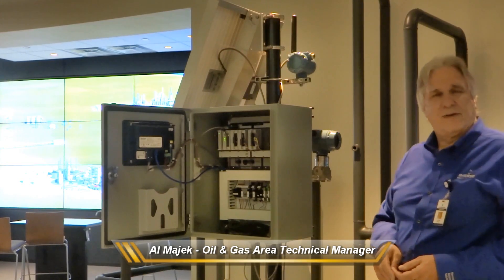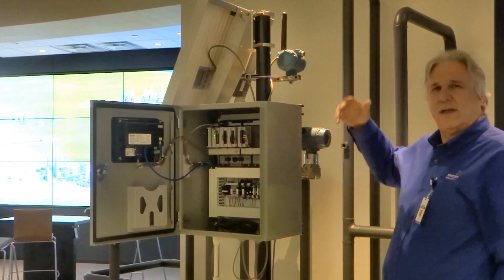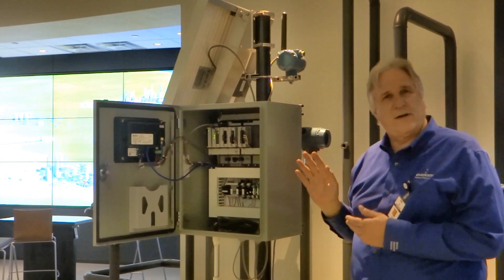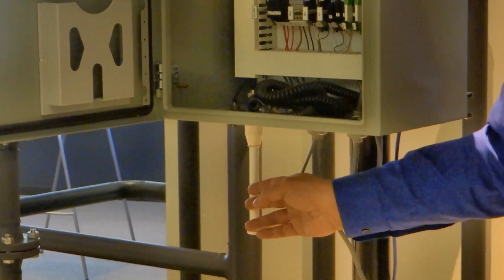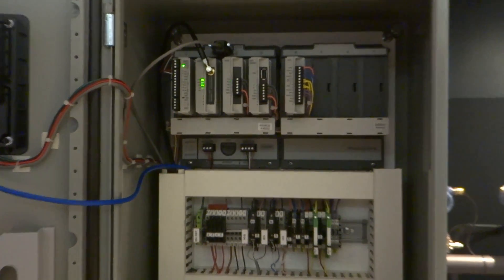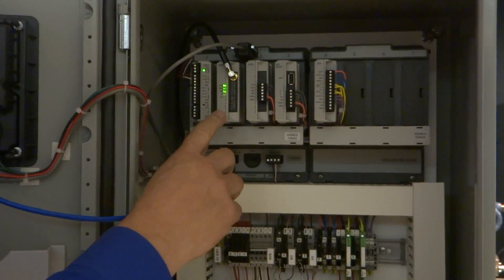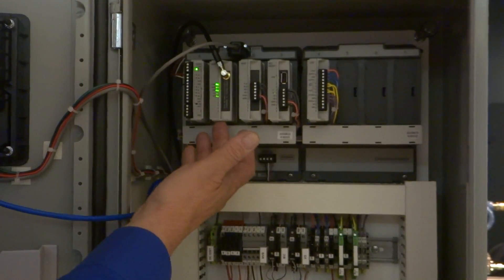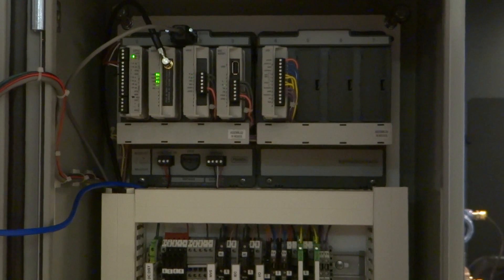Distributed RTU Network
A Intro to Distributed RTU Network and how you can distribute wireless control across a network of RTU/Flow Computers.

Key Benefits:
- Reach First Production Faster
- Optimize Facility Development Costs
- Improve Operations Efficiency
- Maximize Lifetime Production & Yield